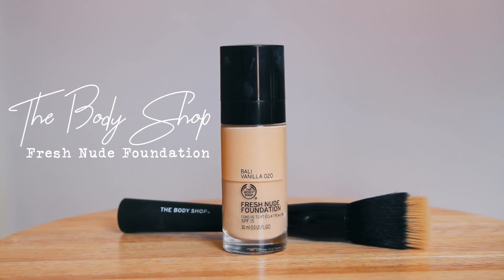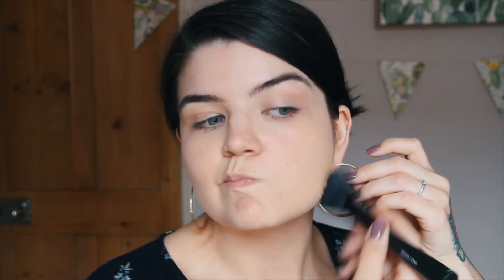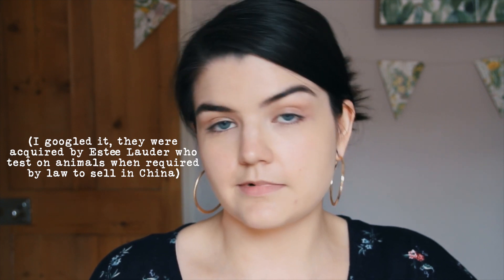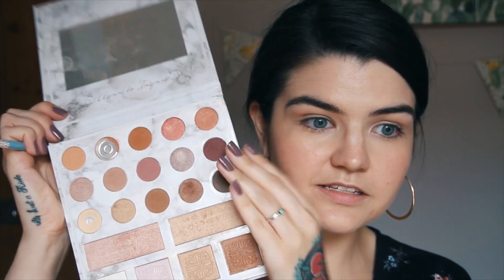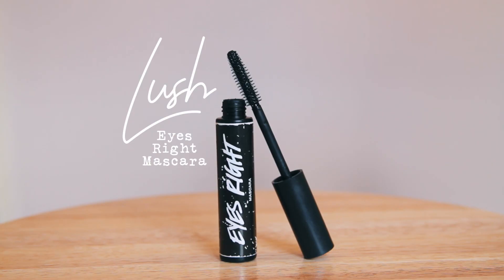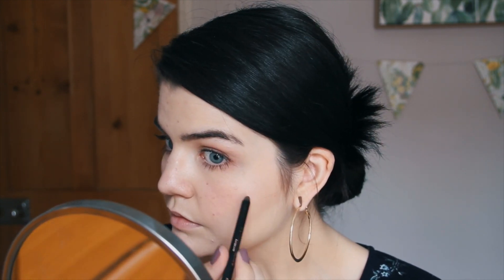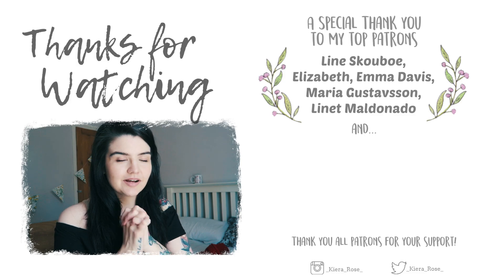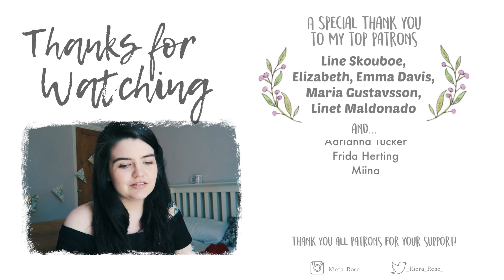Fresh Faux Freckle Makeup 🌷 Cruelty Free & Vegan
My current go-to makeup look 💖 Still working on my freckle technique, but not bad for a blunt eyeliner job on my second try!

Please note, these emails go to my management.